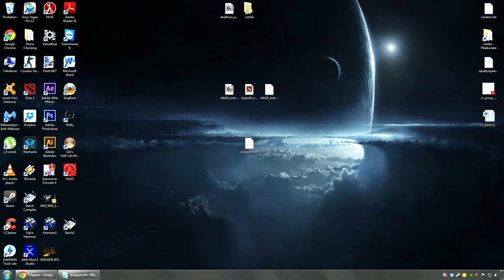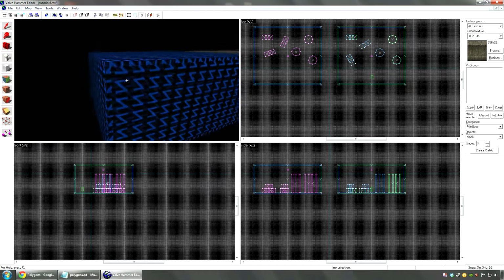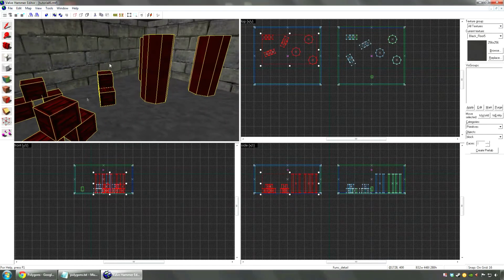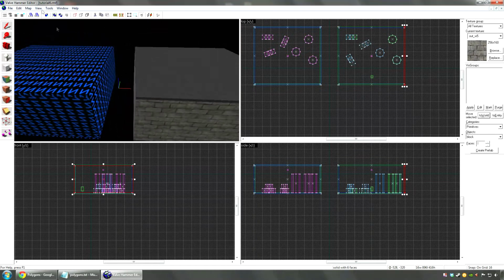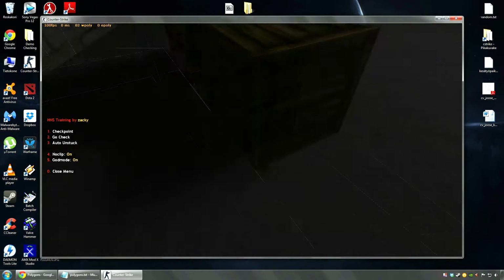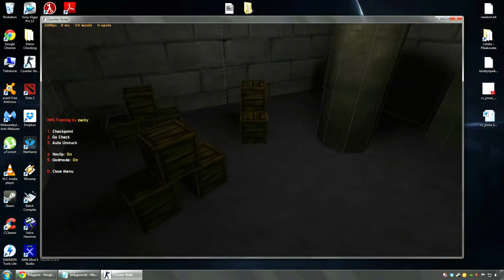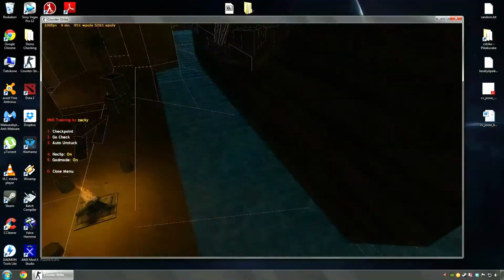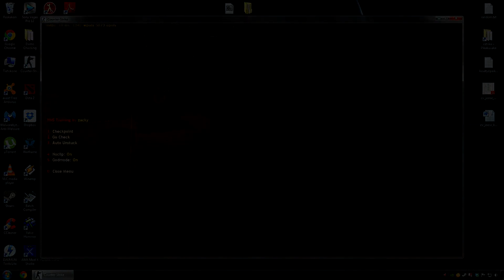VHE CS 1.6 Tutorial #6: Basic optimization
Three simple methods to optimize your maps: use null, scale up textures and tie brushes to func_detail. Also make sure you are using the newest compile tools and avoid large rooms and large pools of water.

Keypoints:
00:40 basic terms
02:28 null texture
03:04 texture scaling
04:36 func_detail
07:37 checking maps in developer mode
08:43 unoptimized room
10:25 optmized room
12:09 engine limits